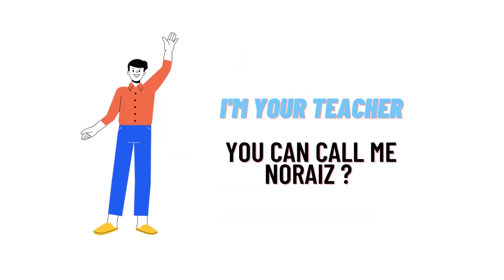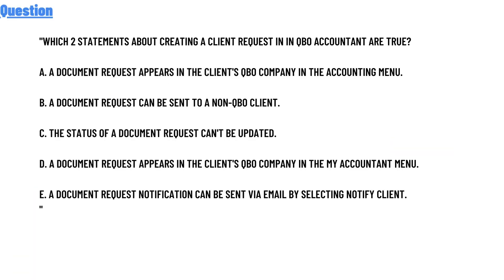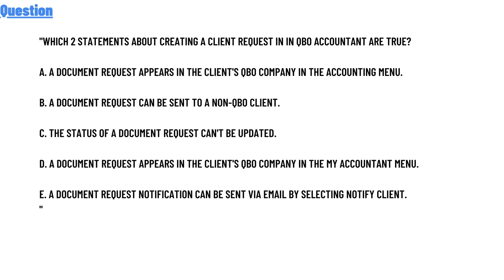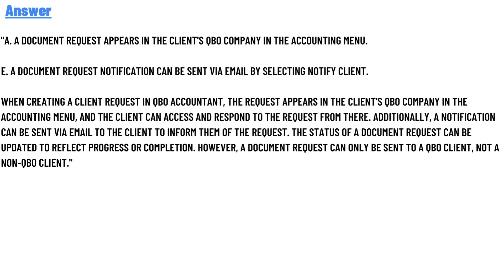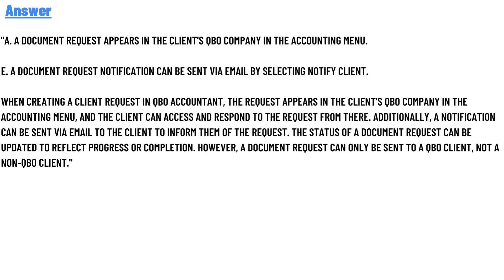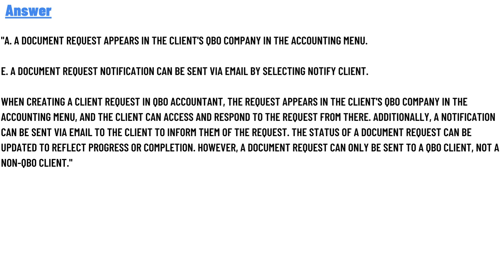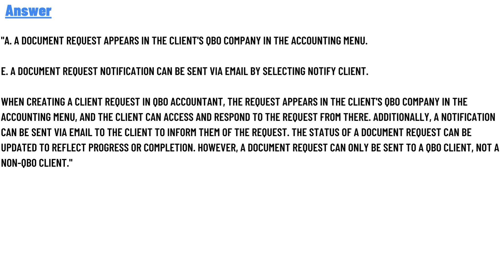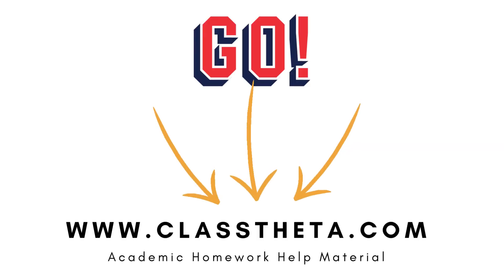Which 2 statements about creating a client request in in QBO accountant are true?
a. A document request appears in the client's QBO company in the accounting menu.
b. A document request can be sent to a non-QBO client.
c. The status of a document request can't be updated.
d. A document request appears in the client's QBO company in the MY Accountant menu.
e. A document request notification can be sent via email by selecting Notify client.